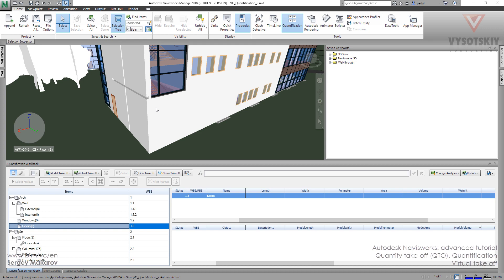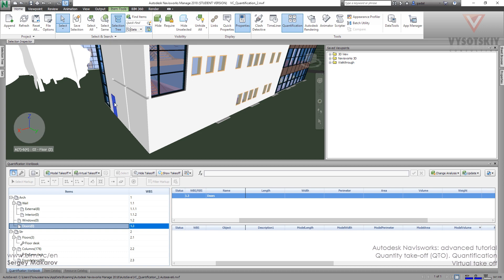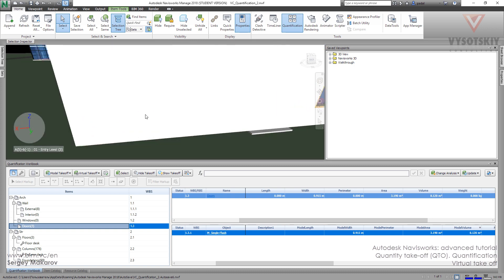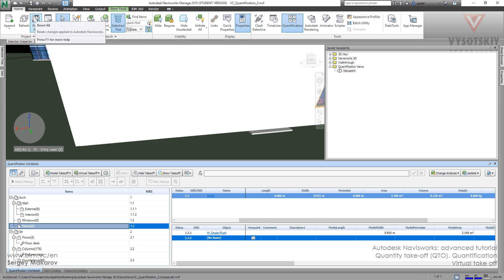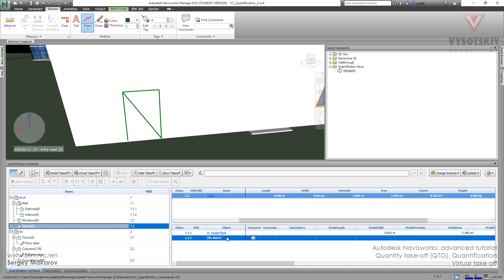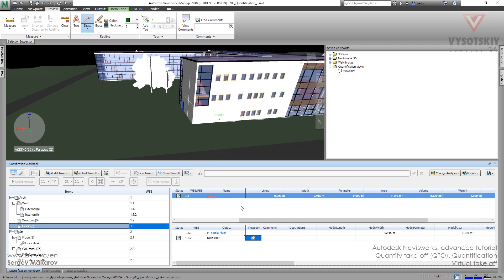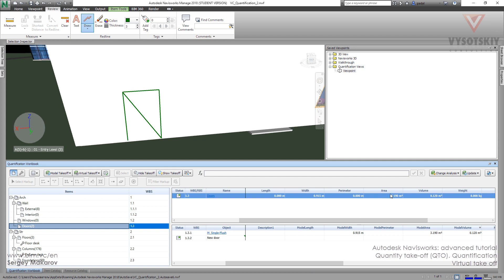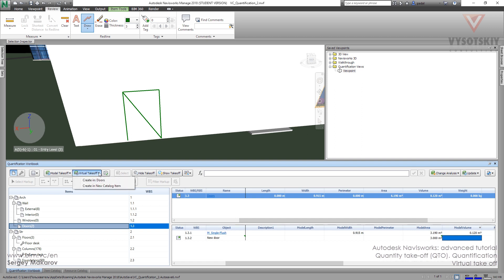VC: Autodesk Navisworks: 18.12. Virtual take off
It is possible to add virtual take off to item in catalog. For example, you can draw the door and add take this door off. In this video, you will find out how it works.